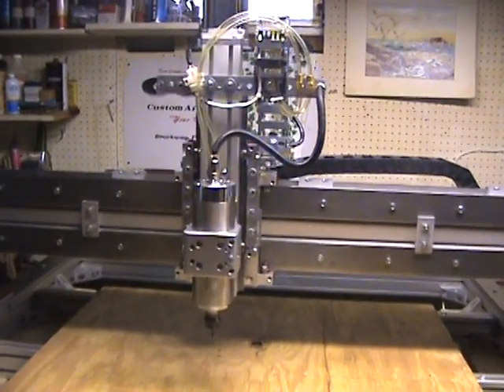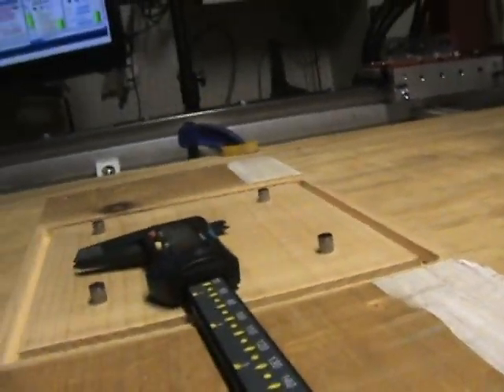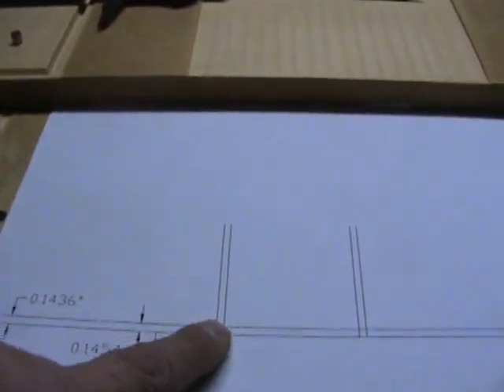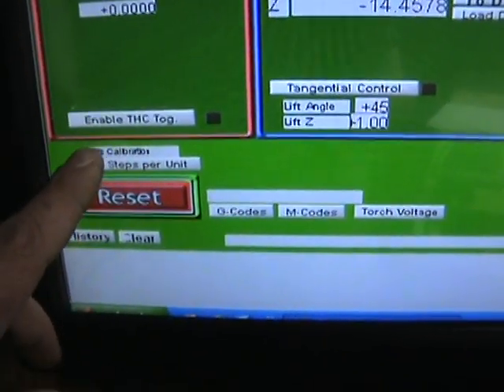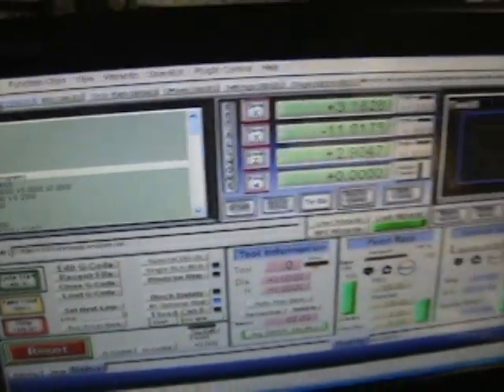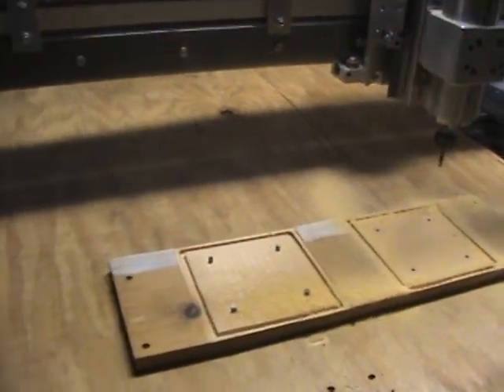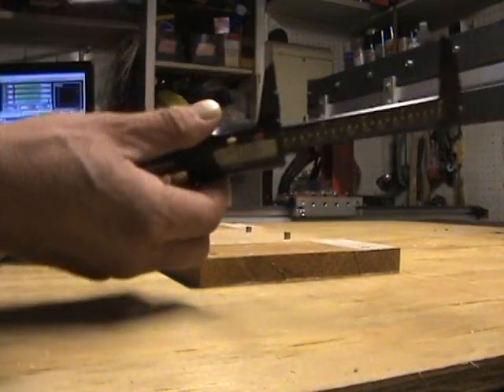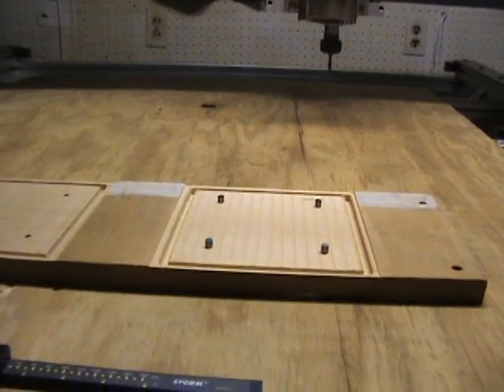Building CNC Router Parts CRP4848-24.MPG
Machine Calibration.